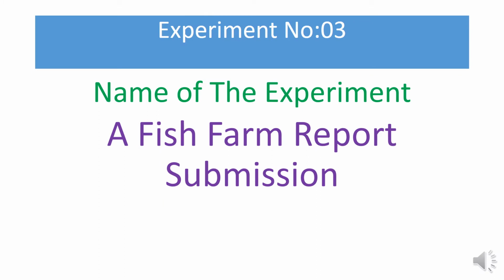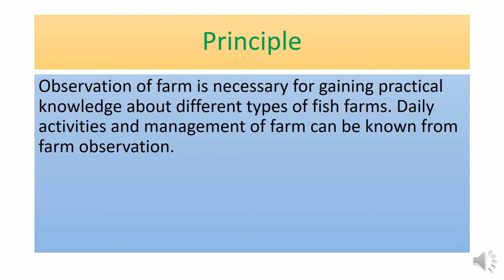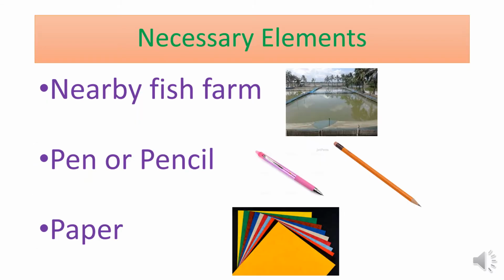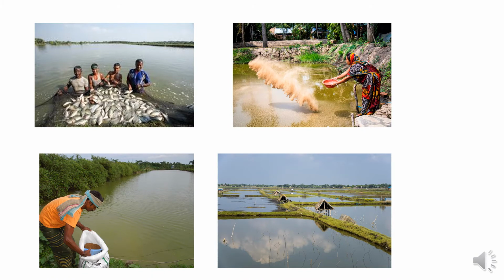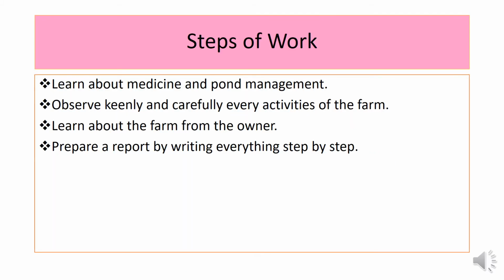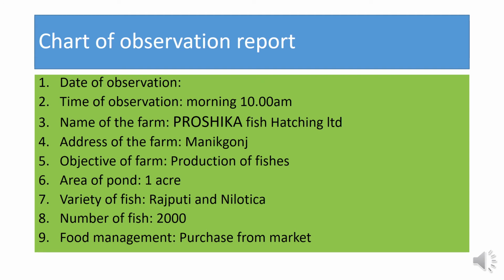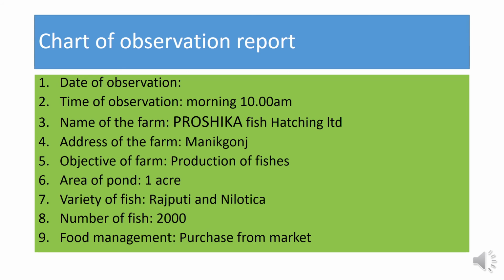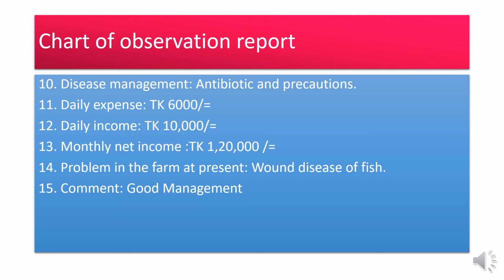Agriculture Studies, XI and XII, Exp no 3, EV